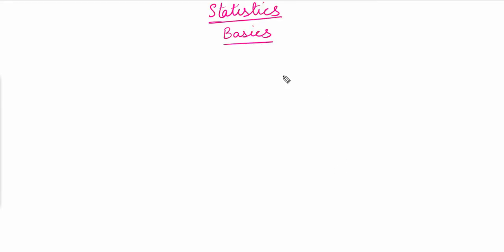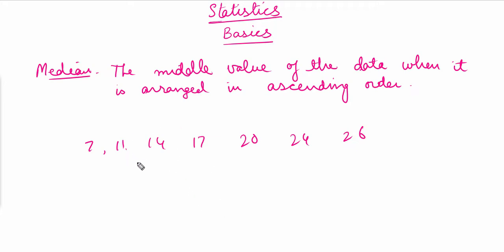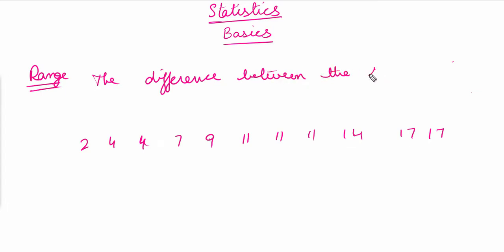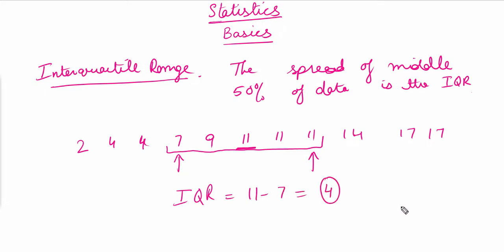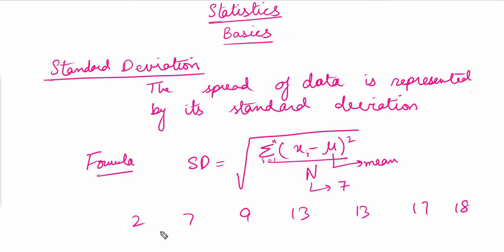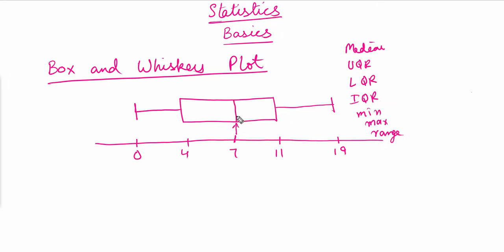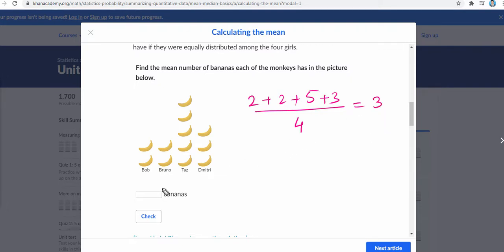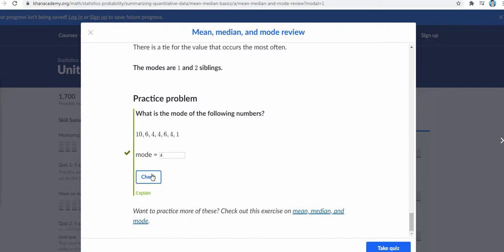Basics Of Statistics | Concepts and Exam Related Questions Explained | Science and Math Tutor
In this video, I have explained the topic on the basics of statistics. I have explained the concepts of mean, median, mode, range, Inter-quartile range, standard deviation and variance. I have also solve some of the sample questions so that these concepts make complete sense to you. So watch out the video and give your opinion and ask any relevant question in the comment section. Thanks